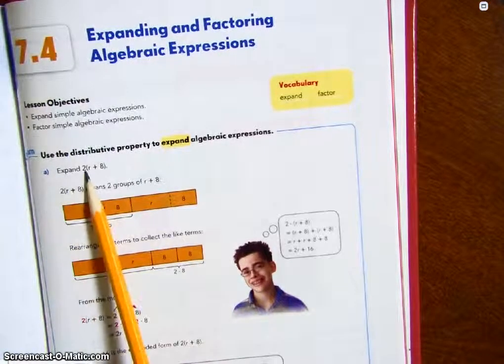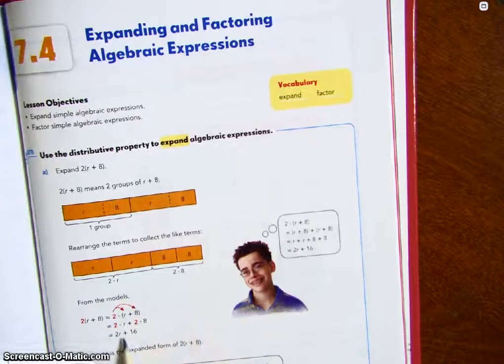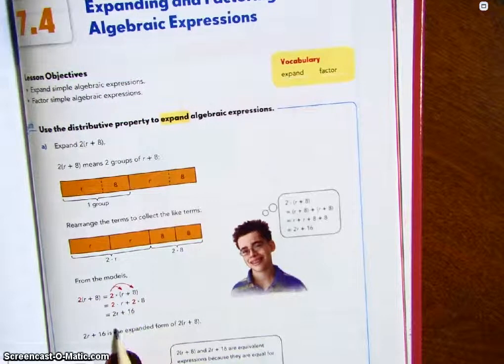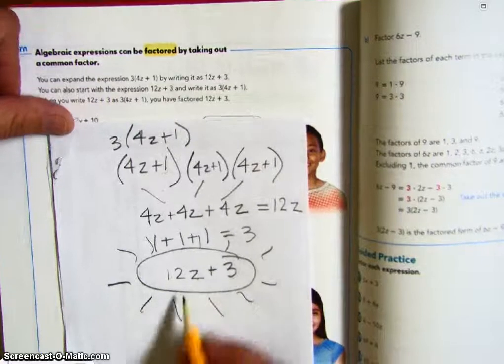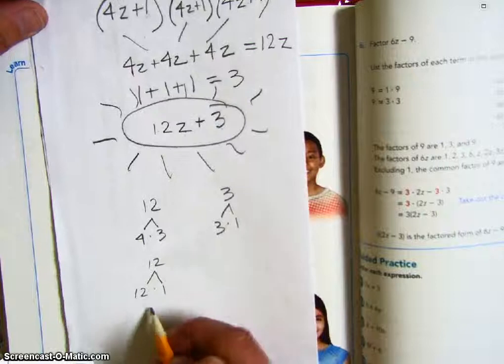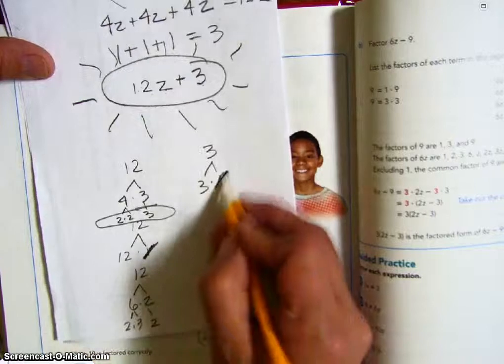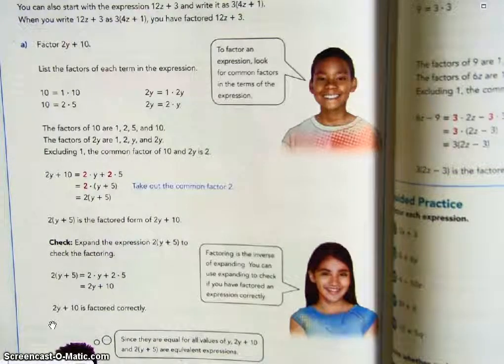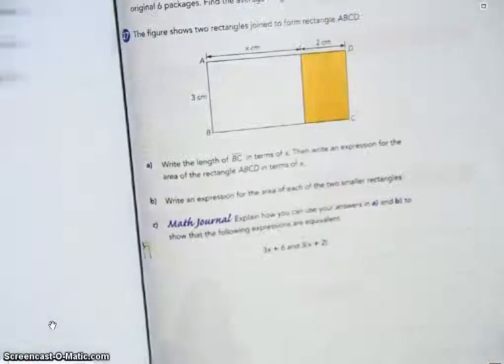7 4 Guided Practice Prob #11 26 pg 243